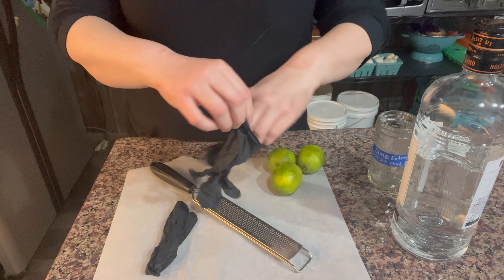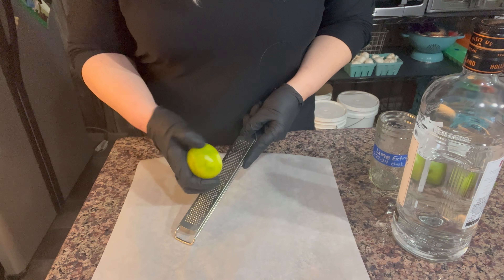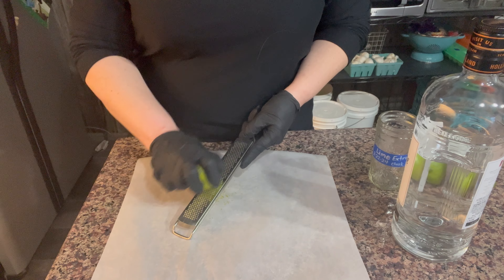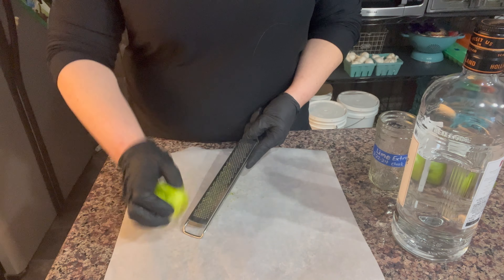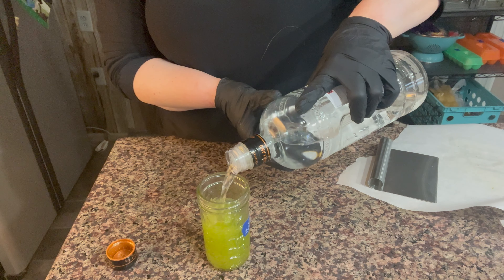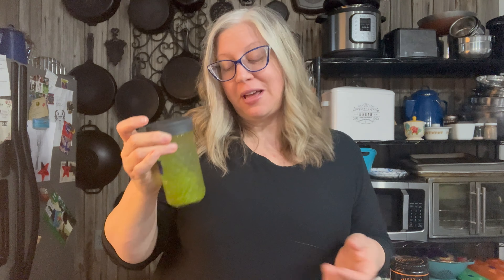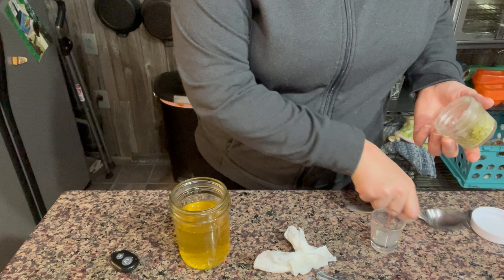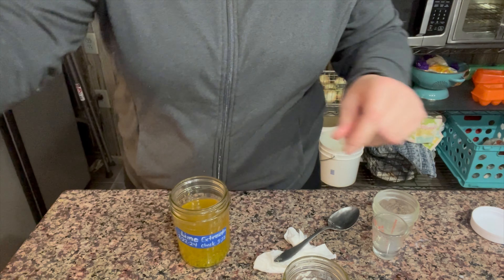Step-by-Step Guide to Crafting Your Own Organic Lime Extract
Got Lime Zest? What a perfect way to make use of the organic zest of limes when you are using the juice. I used the zest from 4-5 organic limes for each round of extracting. You can use more with out issue. I put mine in a pint jar and didn't quite fill it up with my Vodka of choice, Kettle One. I let it extract for 4 weeks before straining & adding more zest. Do a test taste & repeat this process until it’s to your liking. Happy Extracting!

Deli Containers
Rada Bread knife
Rada Server Spoon
Superb lids 120 count
Fenugreek Seeds
OXO Garlic Press
Saker hand held vacuum
Never Flat Replacement tire for Gorilla Carts
Electric knife
Rada Tomato knife
Hanging herb drying rack
Tomato tie tape
Pineapple Corer/Slicer
Yogurt/nut milk bags
Gorilla Cart Utility Wagon
Waterproof Garden Tags 500 ct
Garden Marker Pen
Horizontal Chicken Nipples

Greenstalk Planters - Get $10 off your $75+ purchase at this